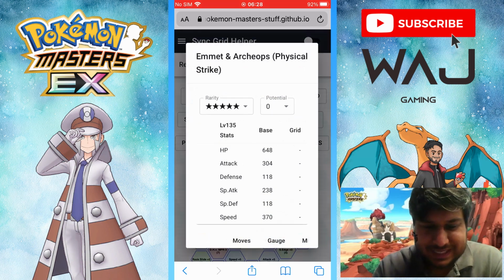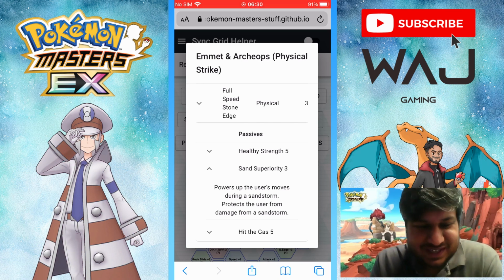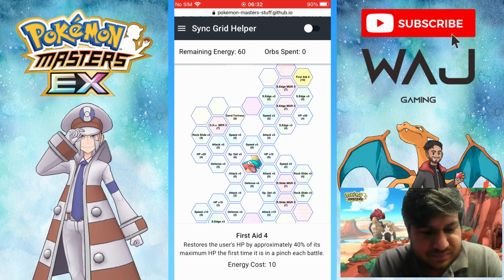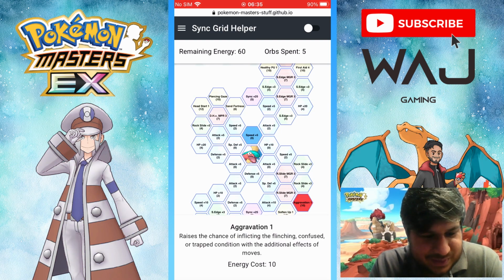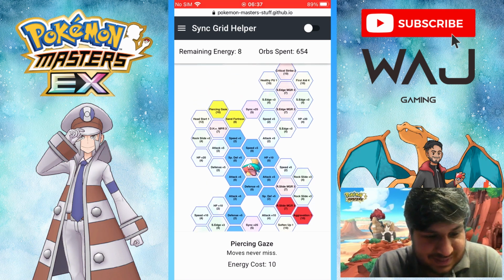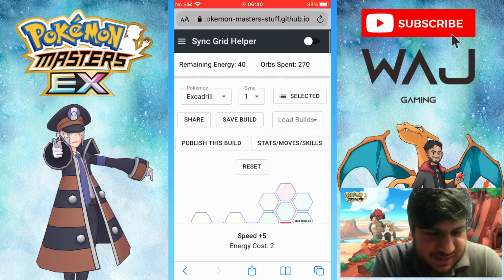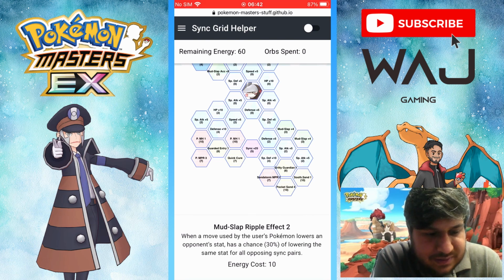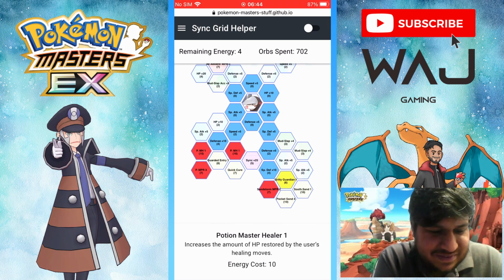Emmet & Archeops Ingo & Excadrill Sync Grid Build | POKEMON MASTERS EX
This is a sync grid build for Emmet & Archeops and Ingo & Excadrill. Both of these units will be out tomorrow as a poke fair in Pokemon Masters EX. In this video I go through their stats, passives, and sync grid and suggest how to build their sync grids. Enjoy!